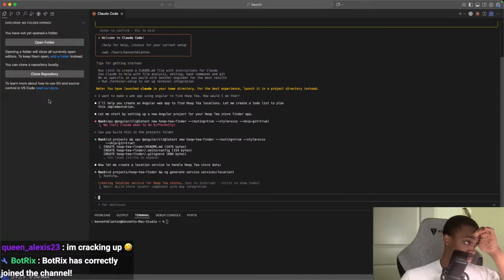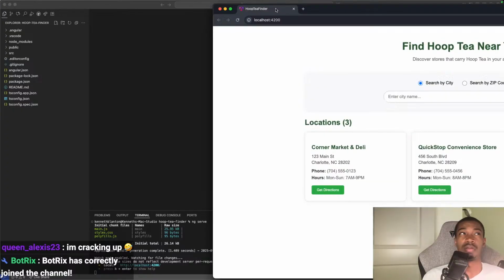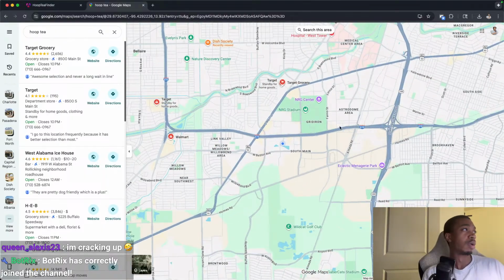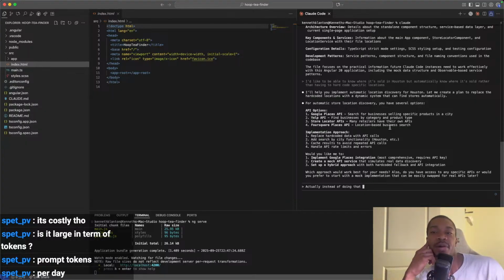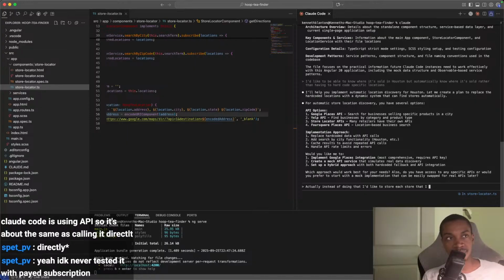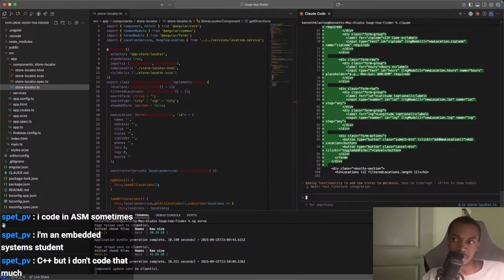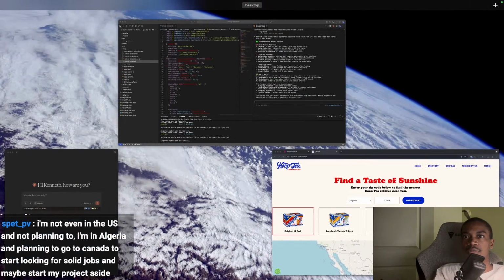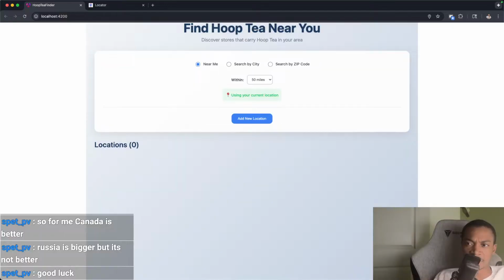Hoop Tea Locator